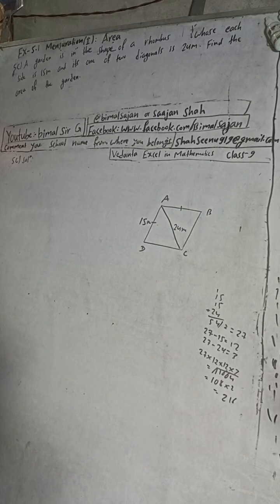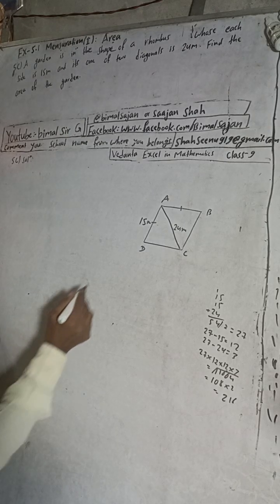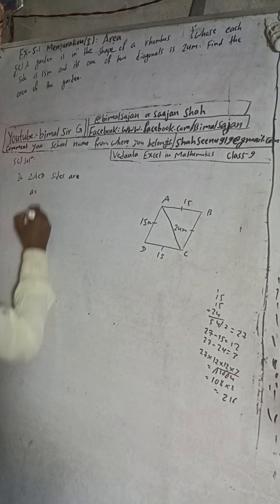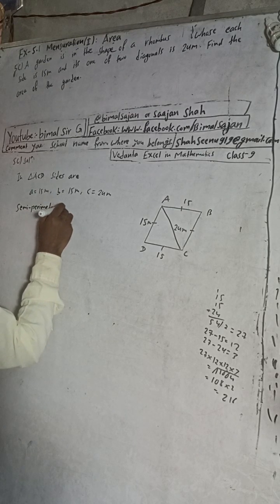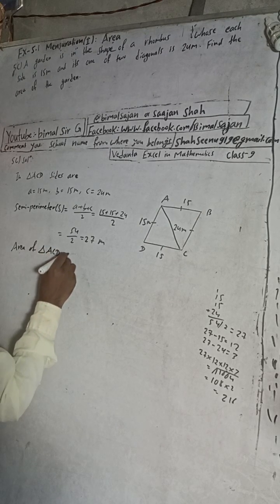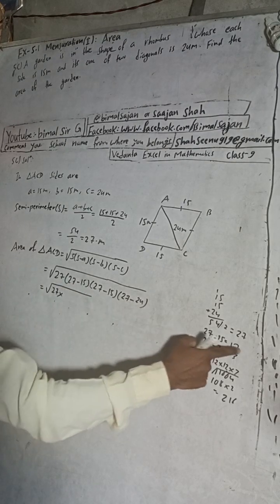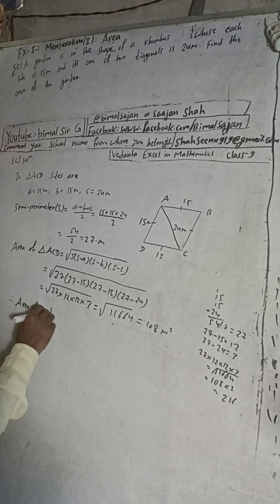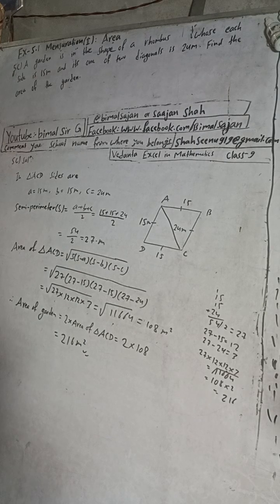class 9 Ex- 5.1 Q5c) Mensuration (i): Area | Vedanta excel in mathematics class 9 and 10 solution